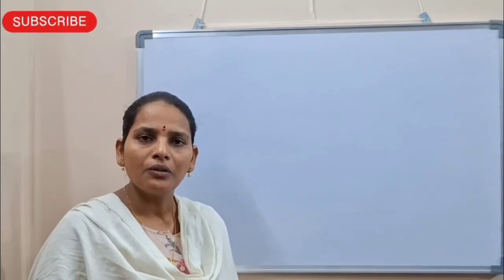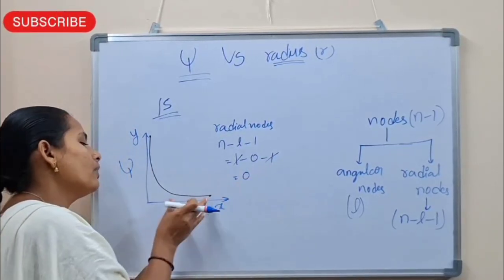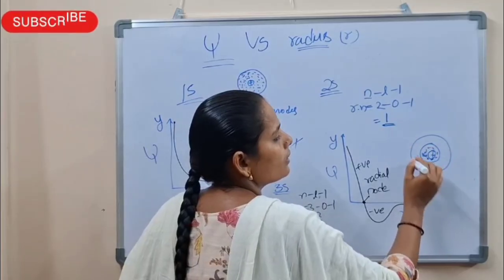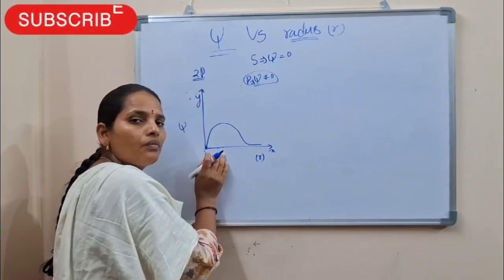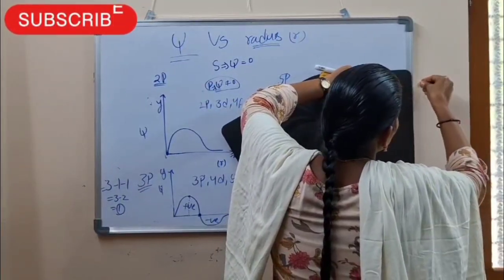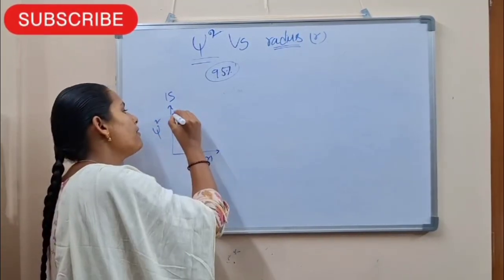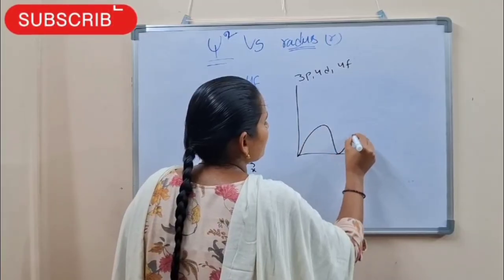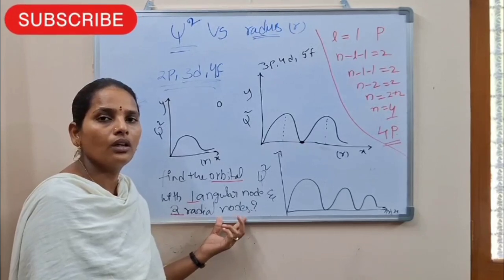Graphs of wave function vs radius, probability density vs radius ॥